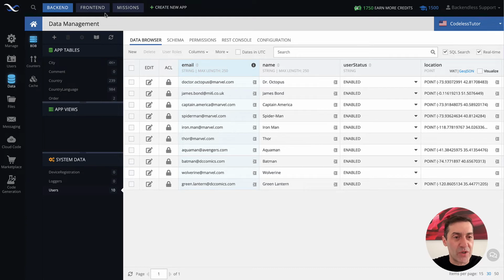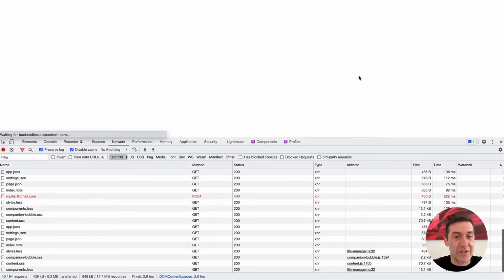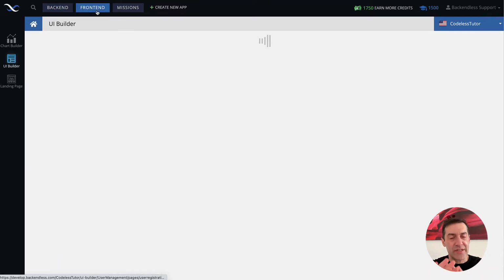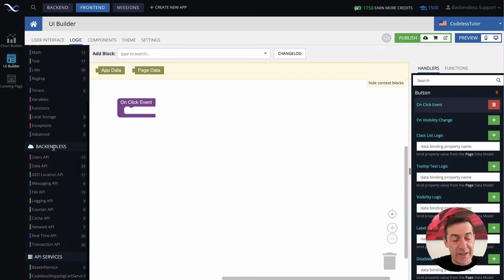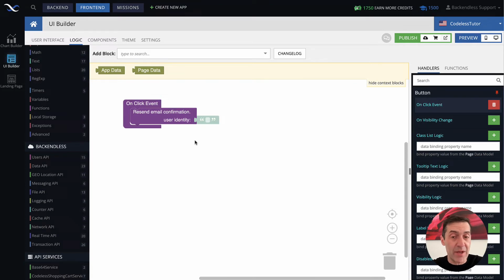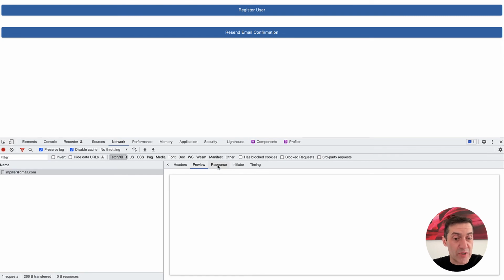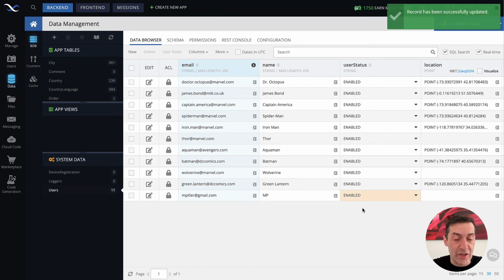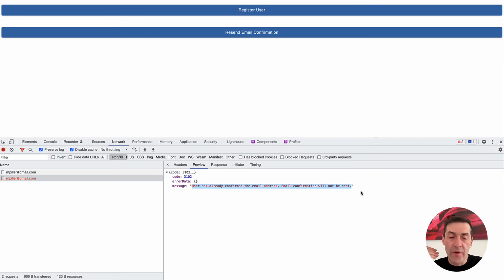Resending Email Confirmation via API | User Management Course | Pt. 8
Learn how to use the API to resend email confirmation to a user.

Backendless APIs are available Codeless and for Flutter, .NET, JavaScript, Android (Java) and iOS SDKs.